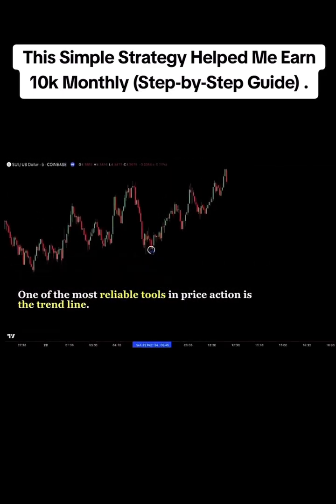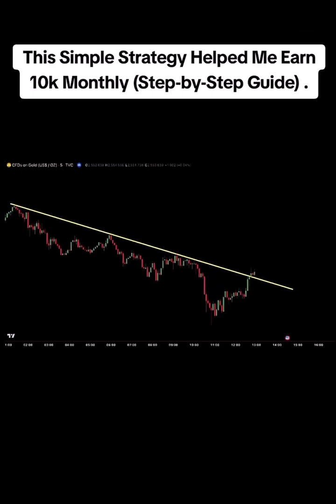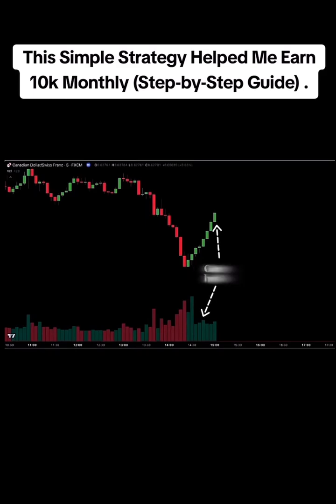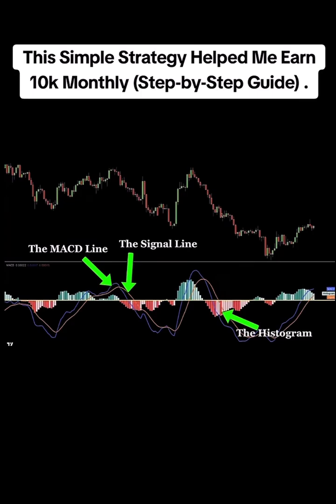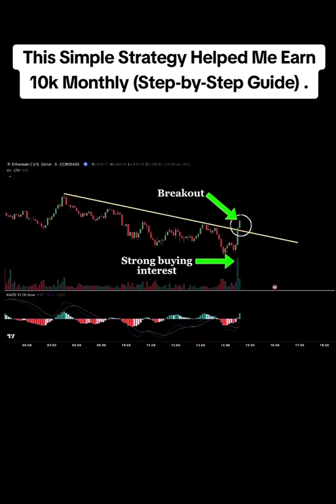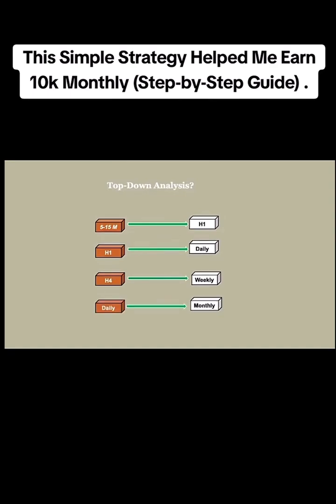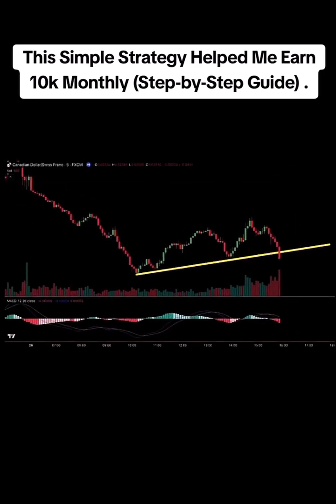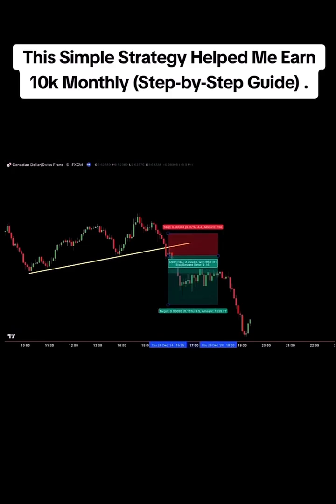This Simple Crypto & stock Trading Strategy Helped Me Earn 10K Monthly (Step-by-step Guide. part 9